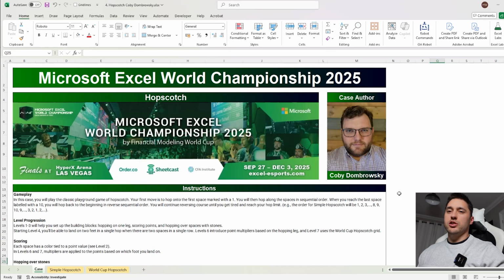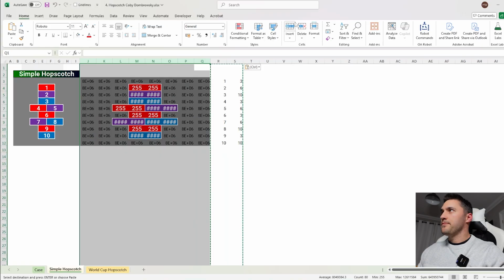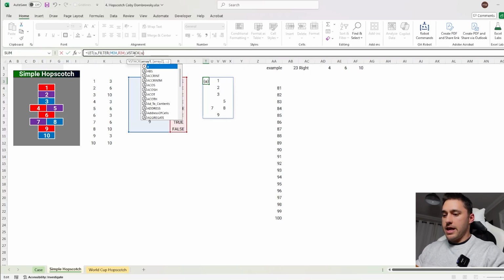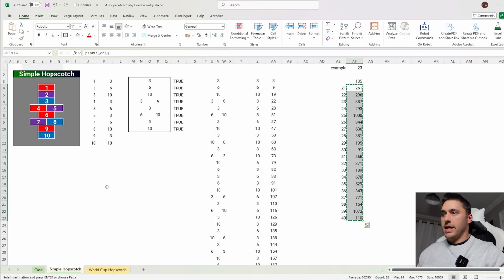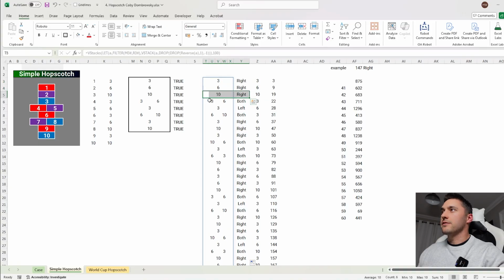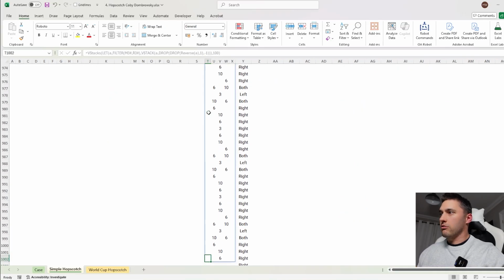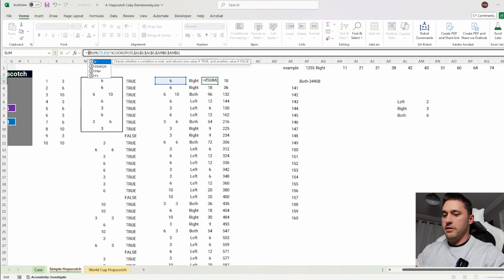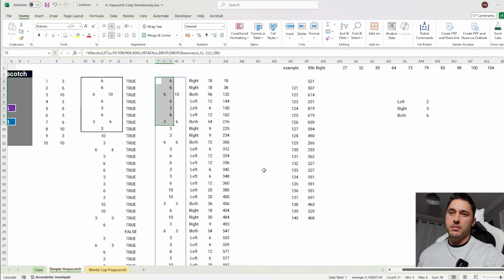Excel World Championship Round of 128 am Solution - Hopscotch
How to solve the 2025 Excel World Championship am Round of 128 - Hopscotch

Timestamps:
00:00 | Setting up Model
05:52 | L1
06:56 | L2
07:37 | L3 & B1 & B2
08:41 | L4 & B3 & L5
11:22 | L6
09:18 | L5
11:10 | L6
12:59 | L7
15:54 | B4 & B5